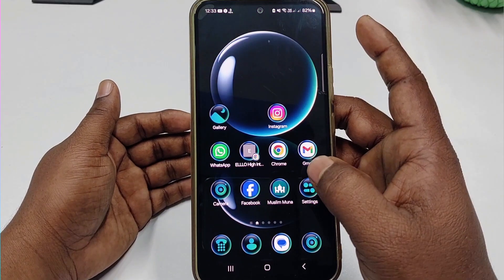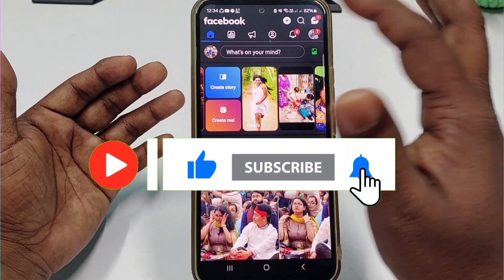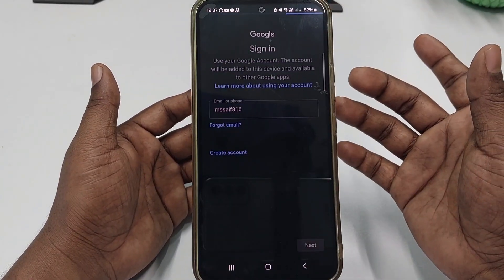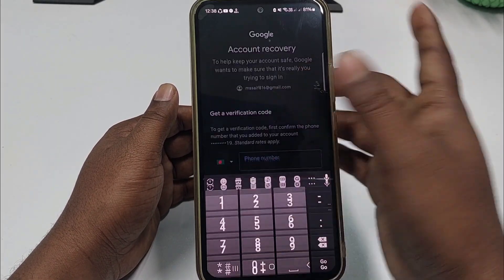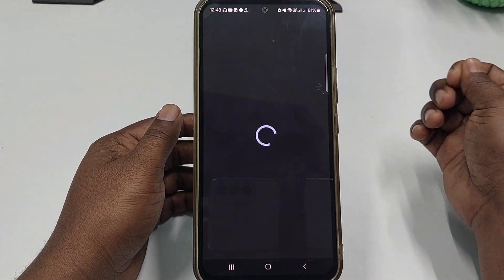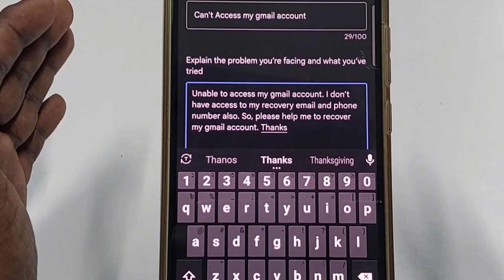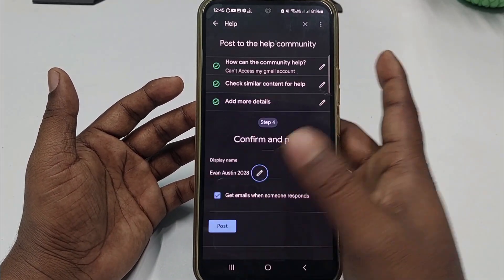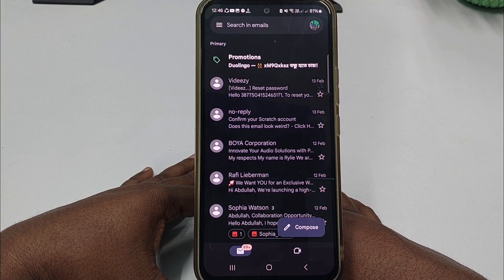Recover Gmail Account without Phone Number Recovery EMAIL Password & OTP Code 2026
Recover Gmail Account without Phone Number Recovery EMAIL Password & OTP Code 2026. How to Recover Gmail Account without Phone Number & Recovery Email 2026. Gmail Account Recovery 2026.  Recover Gmail Account 2026. Recover Gmail Account Without 2 Step Verification Code. Recover Gmail Account without Password.

Forgot your Gmail password and don’t have access to your phone number, recovery email, or OTP code? 😟 Don’t worry! In this video, I’ll show you step-by-step how to recover your Gmail account in 2026, even if all recovery options are unavailable.
✅ Recover Gmail without recovery email
✅ Gmail password recovery without OTP
✅ Gmail account recovery 2026 latest update
✅ Google account recovery step by step
This method works for old Gmail accounts, hacked accounts, disabled accounts, and accounts where the phone number or recovery email is no longer active. I explain everything in simple language, so anyone can follow.
📌 Watch till the end to avoid common mistakes that cause Gmail recovery to fail.

gmail recovery without phone number
gmail password recovery
recover google account
recover gmail account without phone number 2026
gmail account recovery without recovery email
how to recover gmail without password and otp
gmail recovery without phone and email
recover old gmail account without phone number
gmail account hacked recovery 2026
recover disabled gmail account
gmail forgot password no otp
gmail recovery 2026
google recovery new update
gmail password reset
gmail login problem fix
recover gmail account fast
gmail recovery failed solution
google account help
gmail security recovery